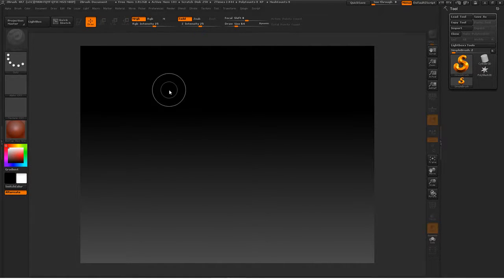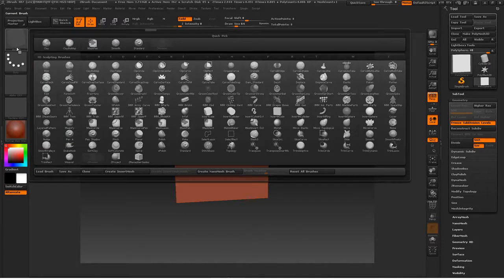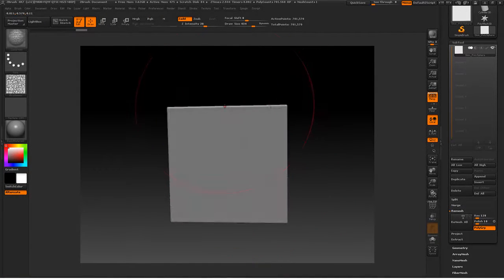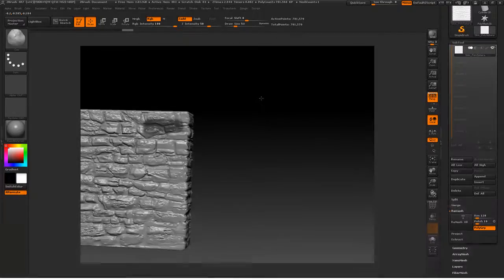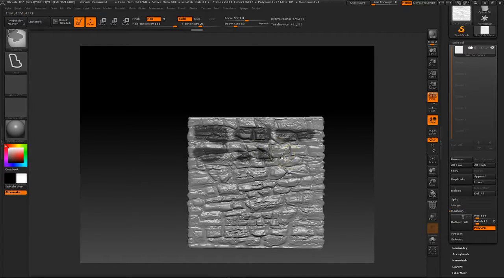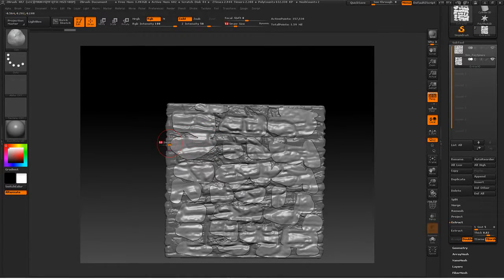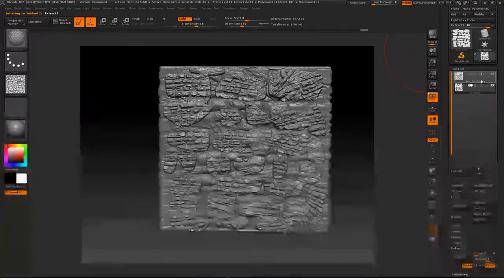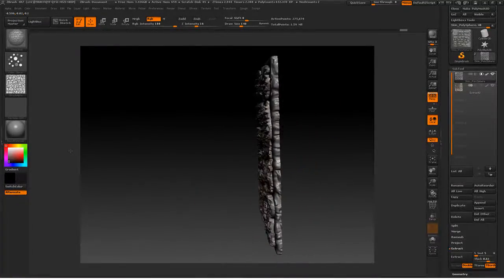Learning ZBrush: Stone Wall Thing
For Kaylee :)